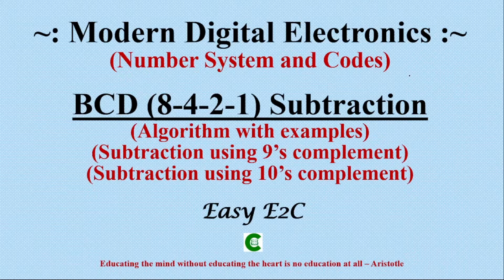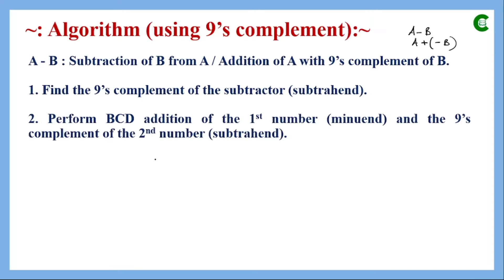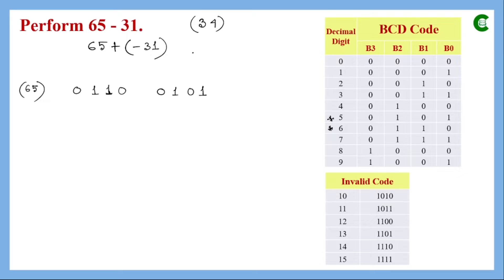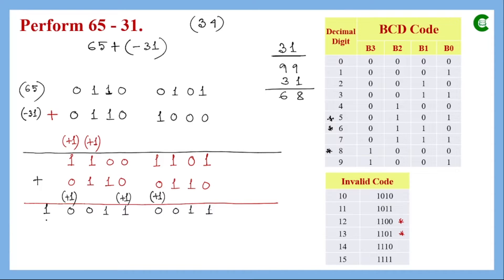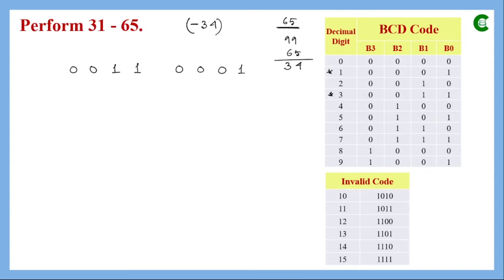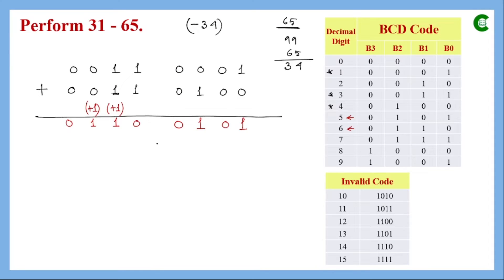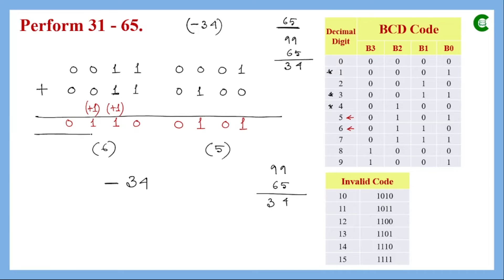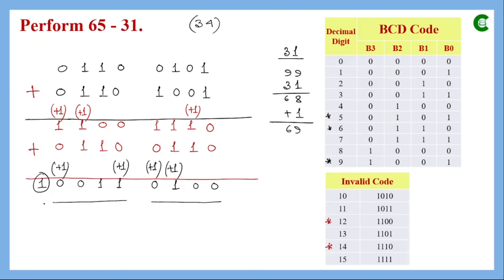BCD Subtraction | Binary Coded Decimal Subtraction | Digital Electronics | Easy E2C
In this class, the concept of Binary Coded Decimal (BCD) subtraction has been discussed clearly with a few examples.
BCD Subtraction with solved examples.